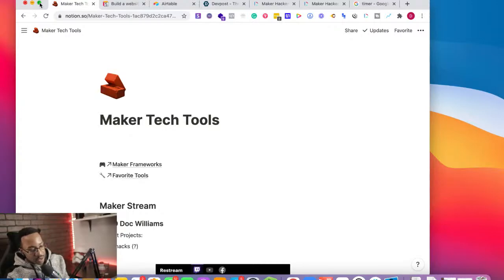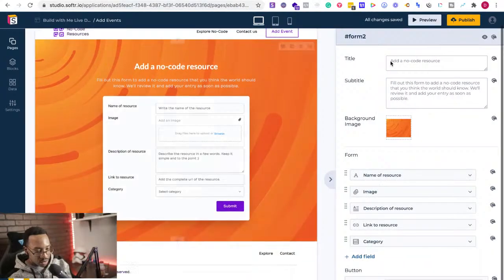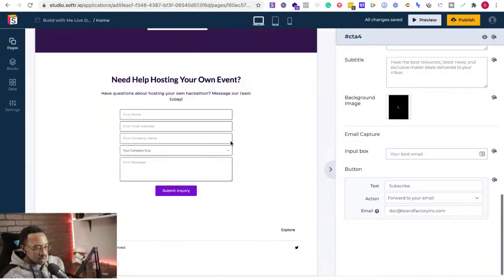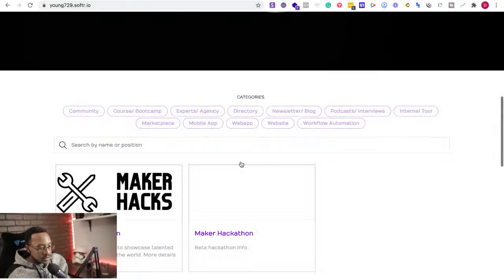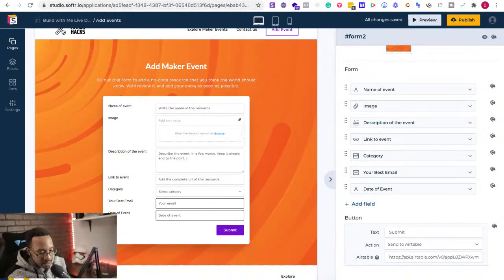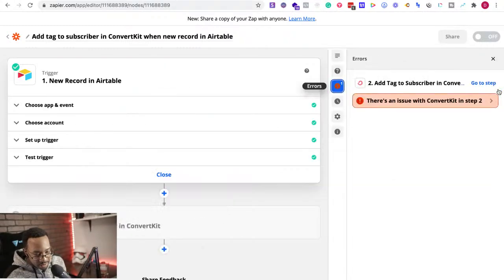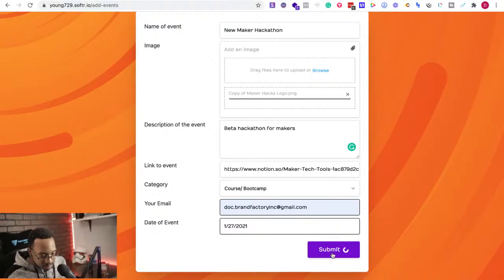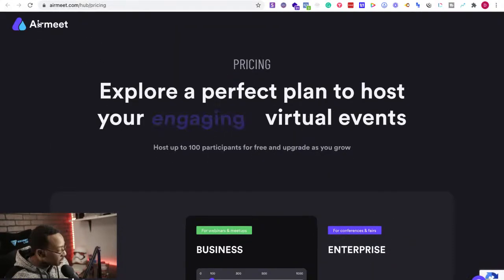Building Apps and Businesses with No Code Tools: Softr, Dubb, Paperform and More!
We show how to build your online business step by step, from Idea to Empire.

🟣 If you want to know more about choosing a no code app, check out this playlist

🟣 Sharetribe, where you can start building your own marketplace from scratch.